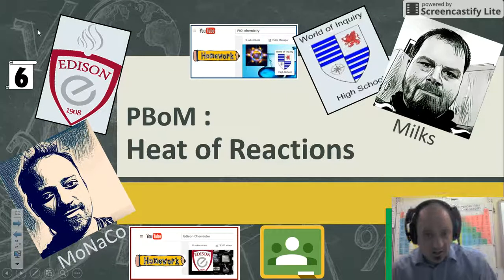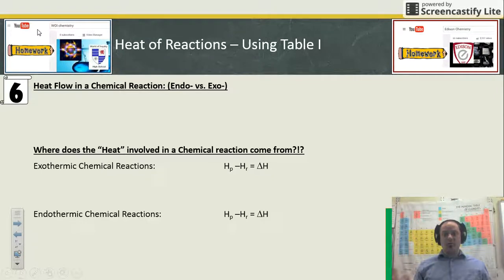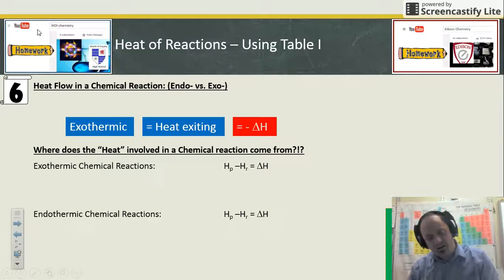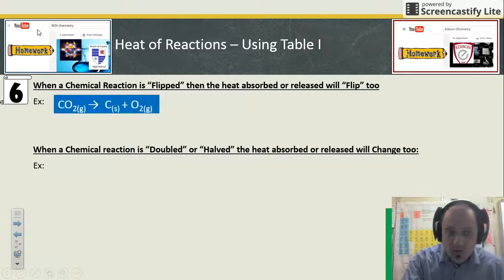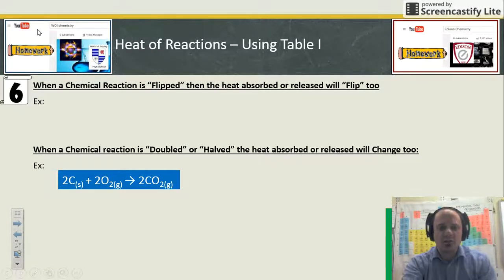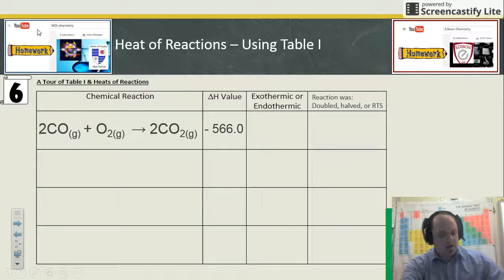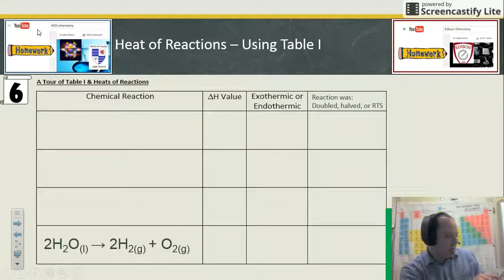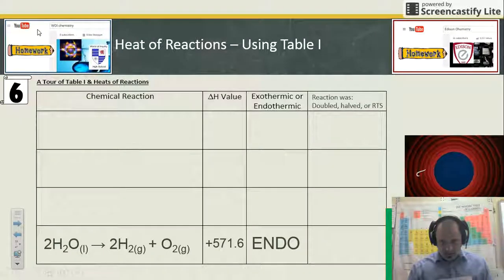2017-18 PBoM Lecture Notes #6